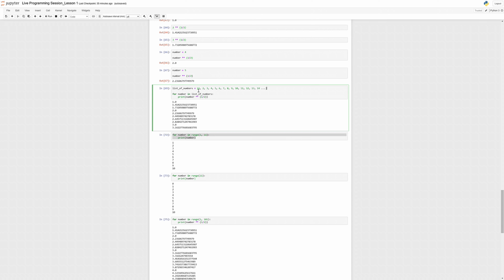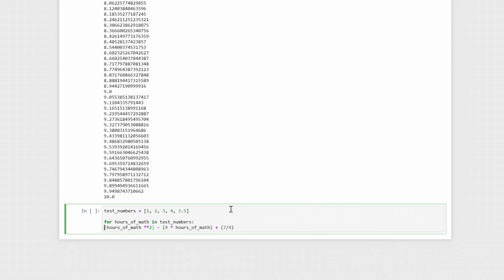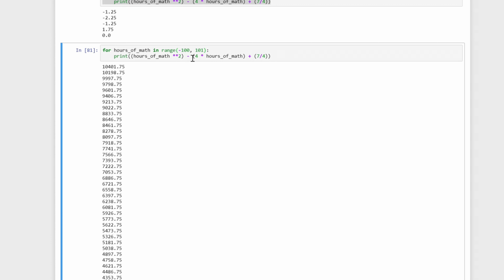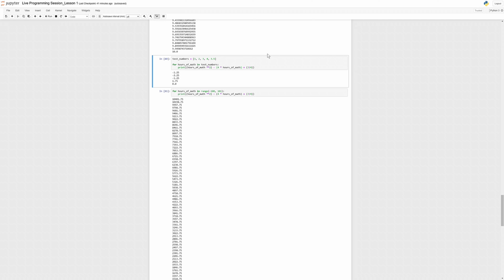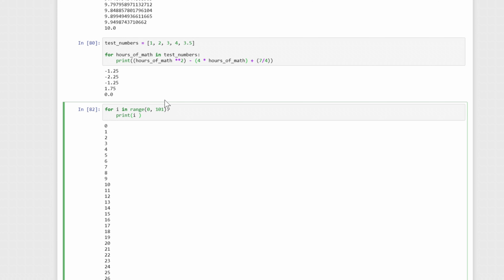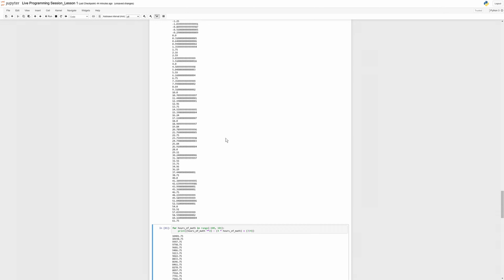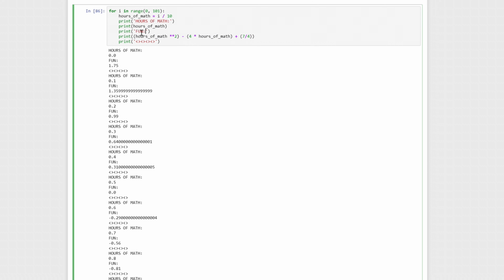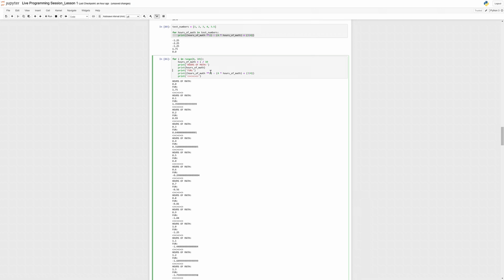Optimizing Quadratic Formula Solutions In Python | Think Like A Robot | Lesson 1 Video 9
This is the ninth video in the first lesson of the "Think Like A Robot Course"

Join us in advancing your programming skills! In this video, we take a deeper dive into Python programming by optimizing solutions to the quadratic formula. Discover the power of for loops and the range function as we efficiently find the roots of the equation. Learn how to leverage Python to iterate through values, making complex problem-solving a breeze.

Note that videos in this course are being released every 2-4 days, so please be patient as new videos come out.